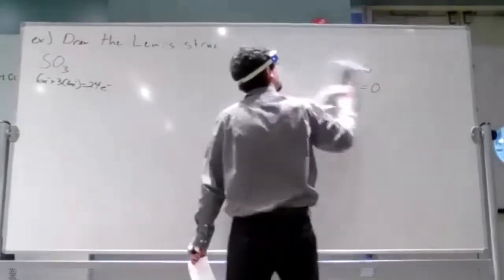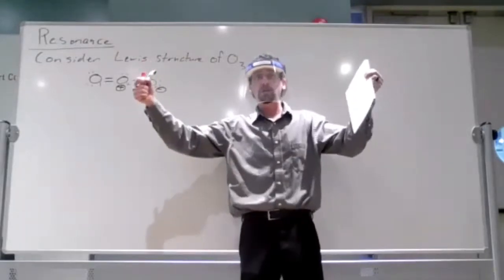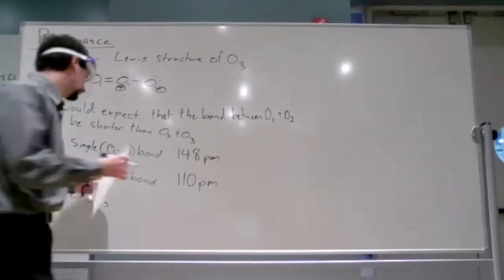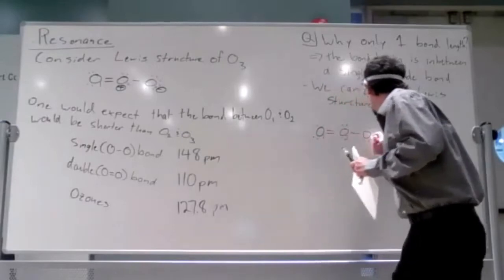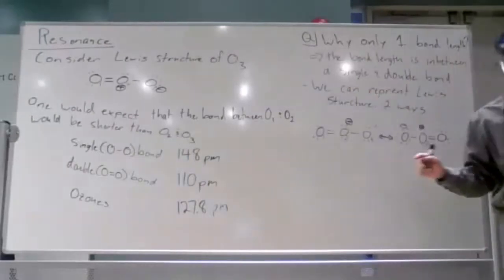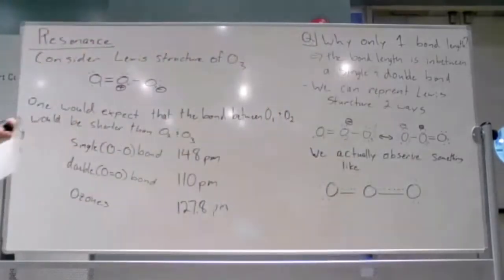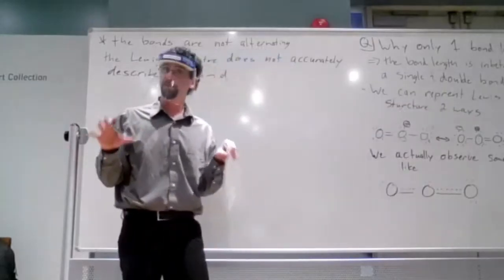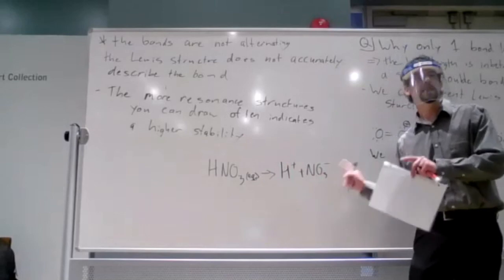General Chemistry: Resonance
A short talk about resonance, resonance structures, and the weaknesses of Lewis structures.